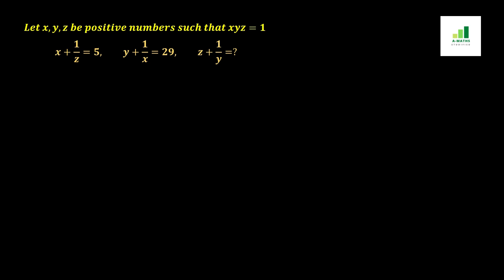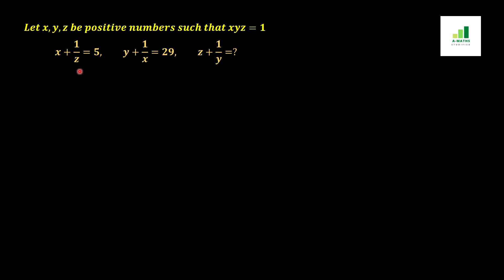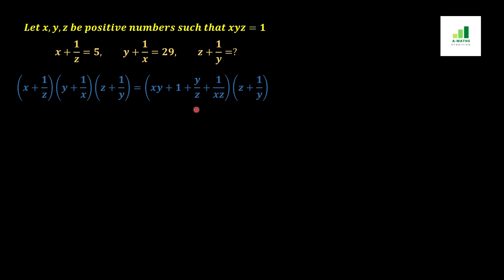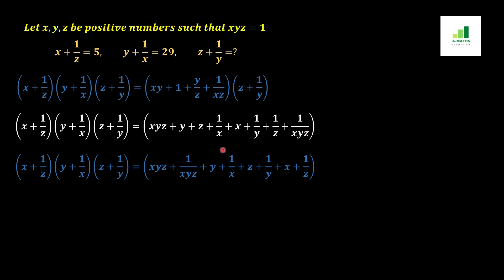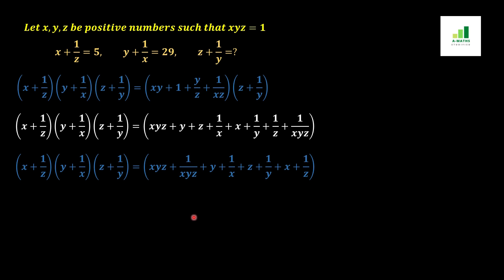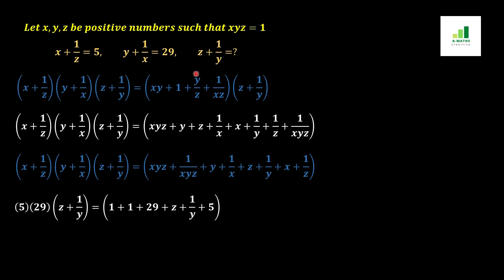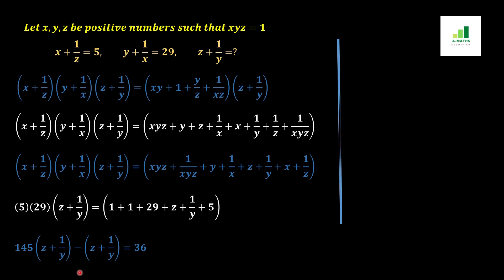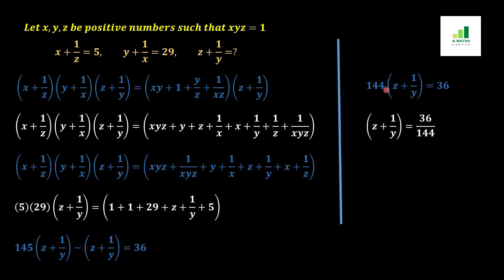Olympiad Challenge | Art Of Problem Solving | Math Olympiad Preparation |No Calculator | A-MATHS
This tutorial demonstrates "How to solve a fraction equation for junior math olympiad problem with solution"

DM on Instagram:  @a.maths1